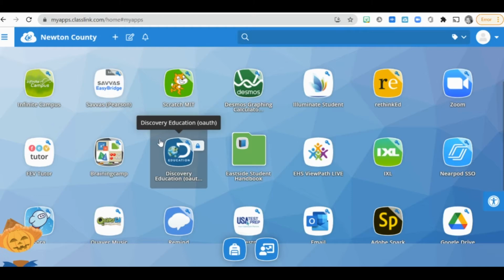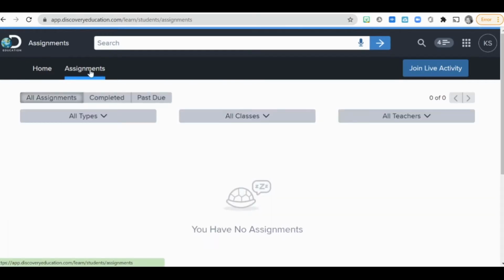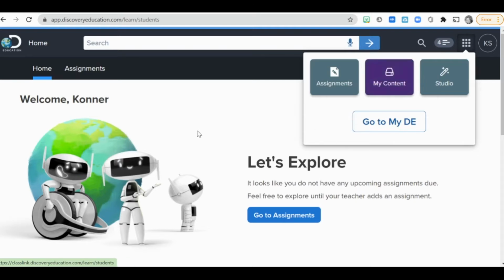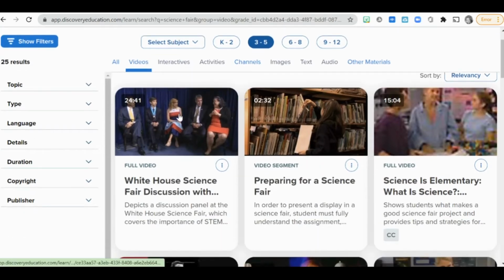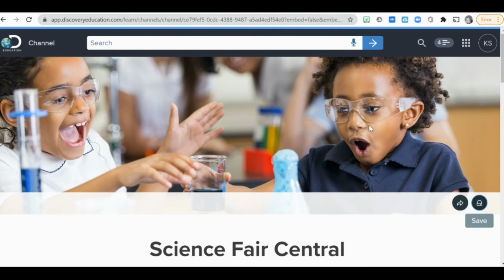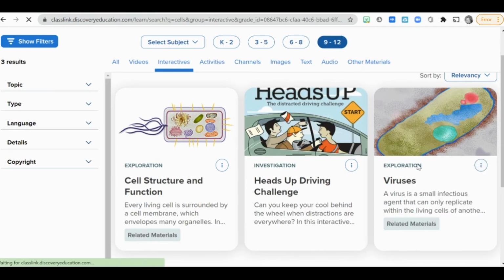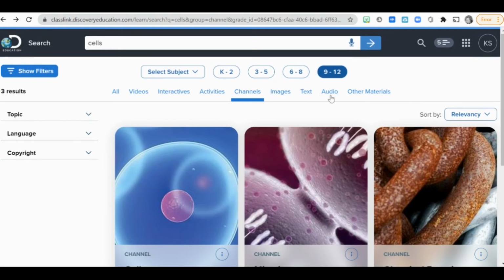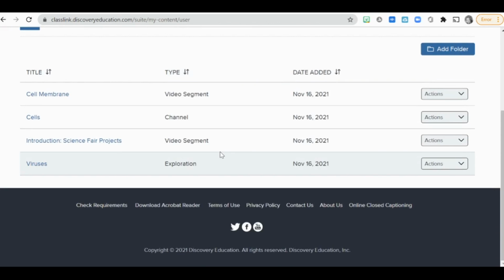Discovery Education Parent Connect